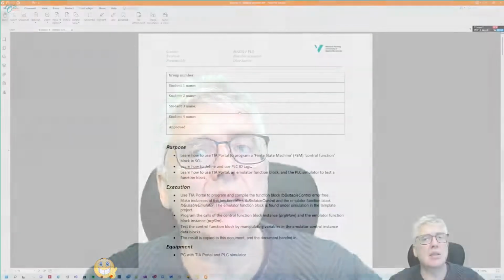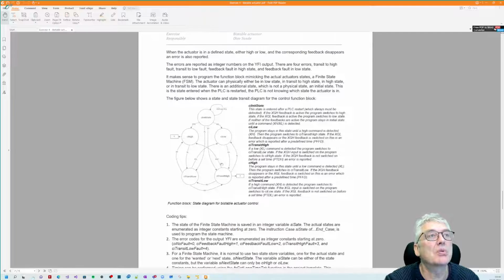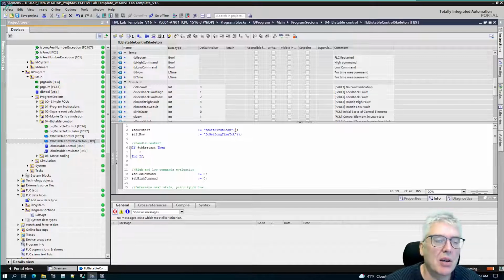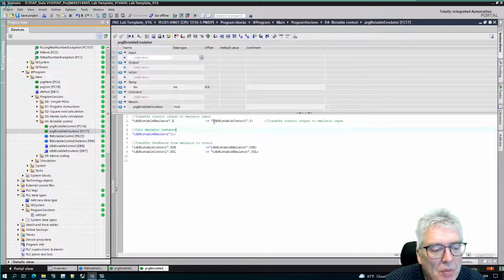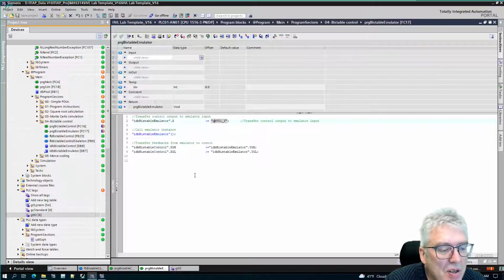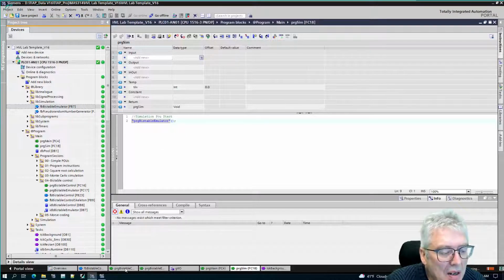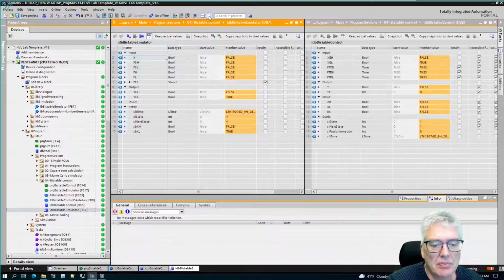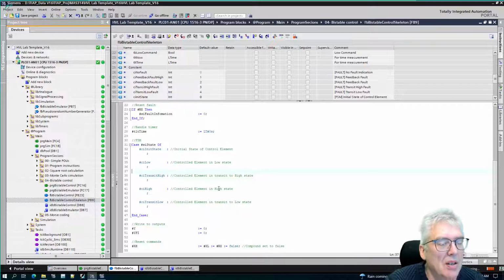L18-E04: Bistable Control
Introduction: (0:00)
Assignment paper: (00:38)
    Assignment 1: (02:13)
    Assignment 2: (02:50)
    Assignment 3: (03:16)
    Programming tips: (04:41)
Program in TIA Portal: (10:35)
    ‘fcBistableControlSkeleton’: (11:05)
    Creating IO tags in PLC tag table, using IO tags in program: (17:40)
    Create an instance data block for ‘fbBistableControl’: (29:10)
    ‘prgSim’ – calling the emulator program: (23:33)
Summary: (38:29)